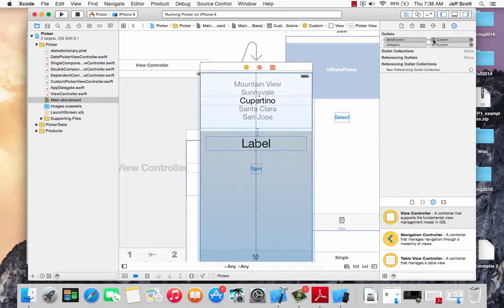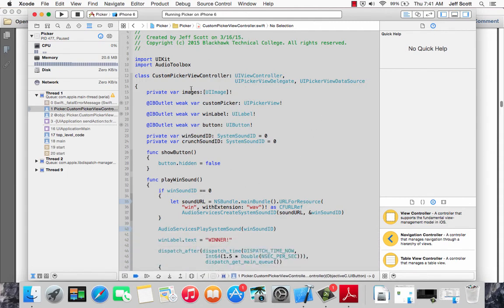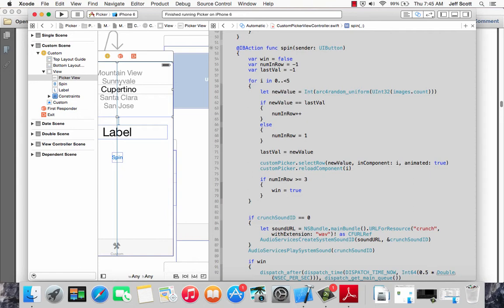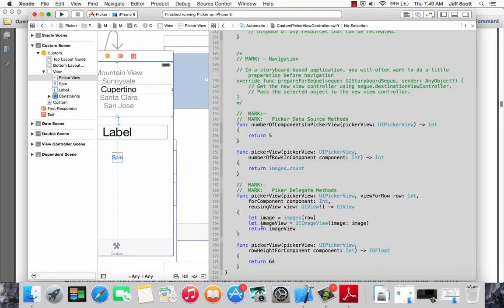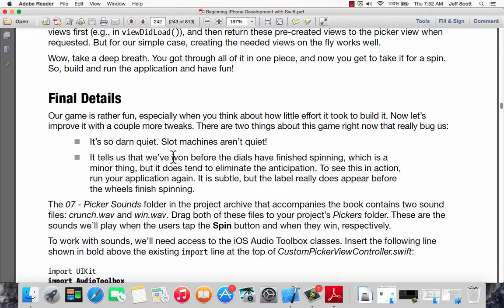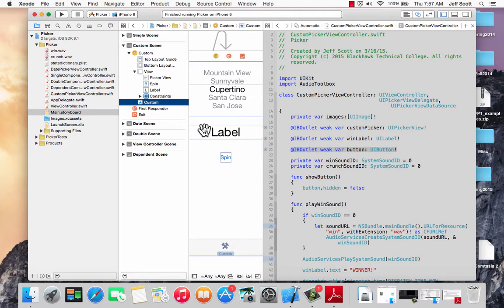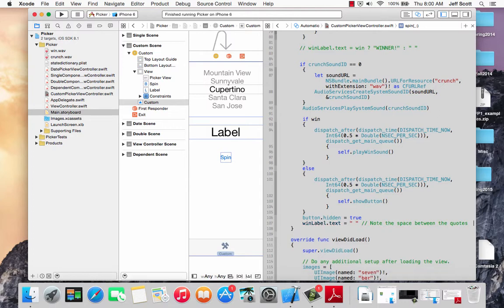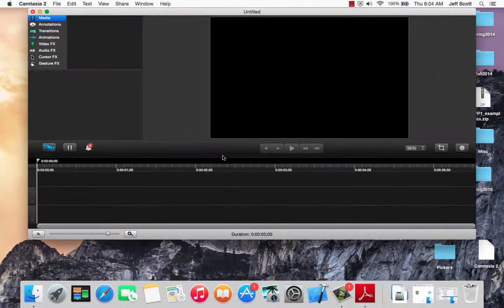152-153 Chapter07 - Pickers - Part06 - 03-19-2015